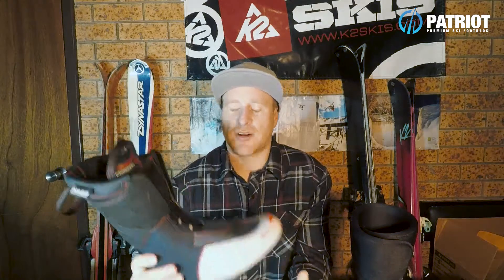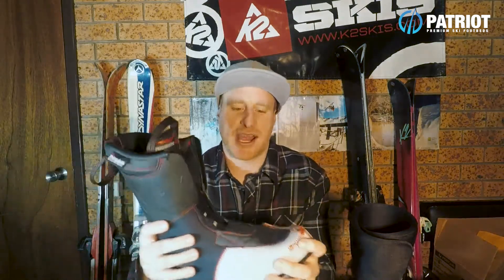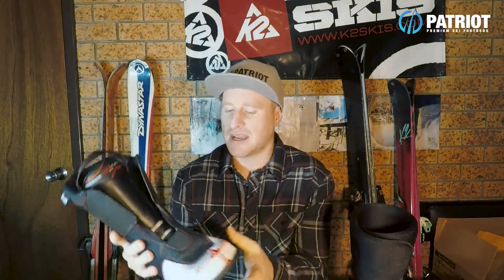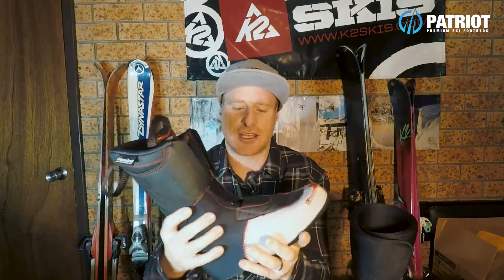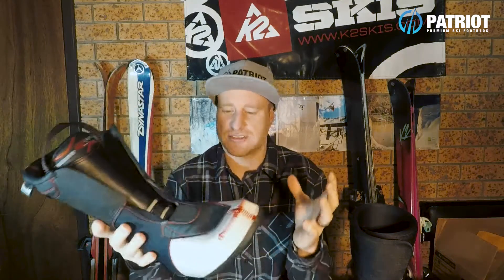Liners Packing Out - Thoughts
Just a few quick chats about ski boot topics.
Thoughts, as a series covers some of the smaller thoughts I have about ski boots and some other details I'd like to explain.
Join me in my thoughts.